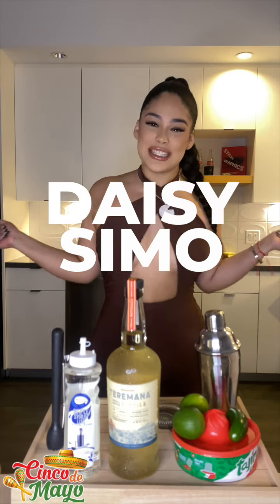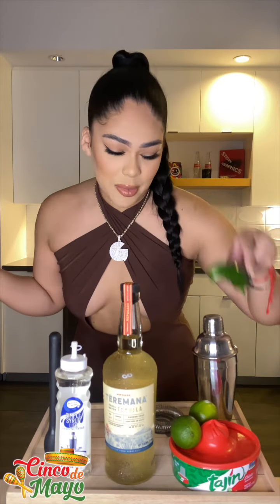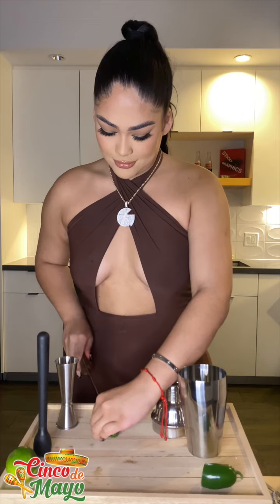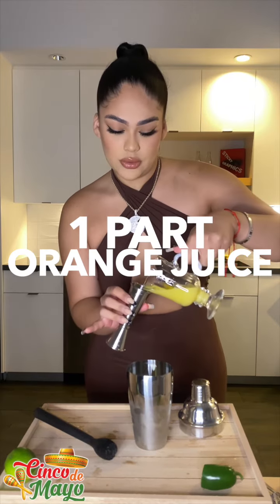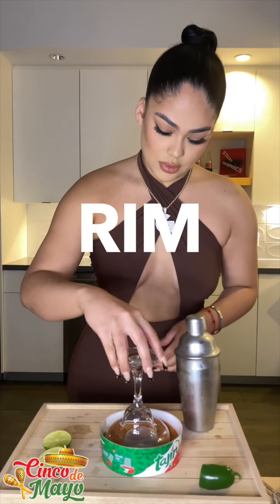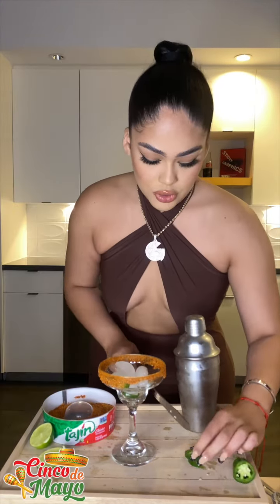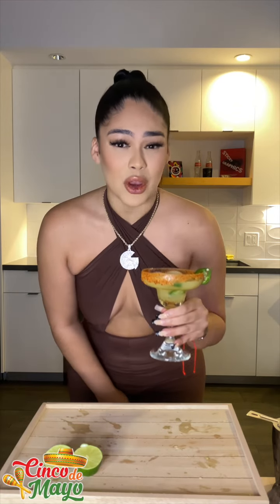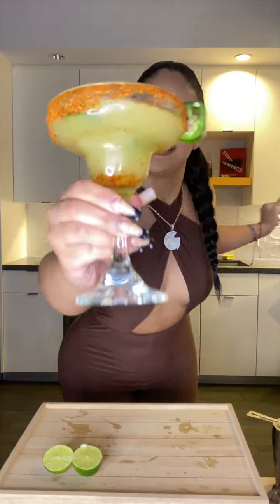Drinks With Daisy ( CINCO DE MAYO)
HAPPY CINCO DE MAYO - TRY THIS SPICY MARGARITA RECIPE TODAY ! Enjoy! let me know what ya'll think !